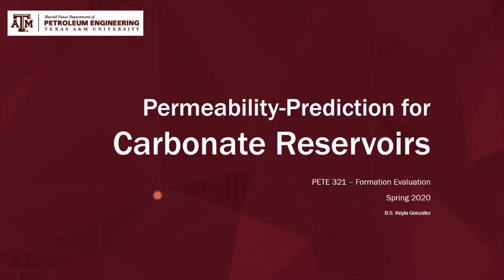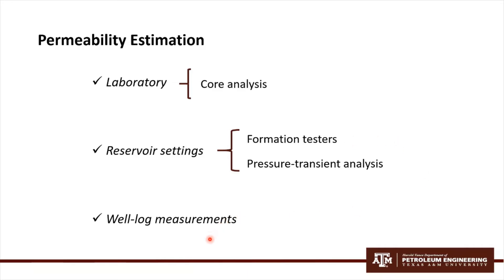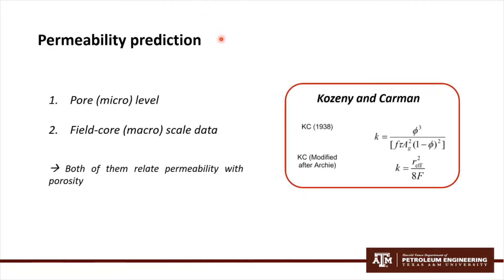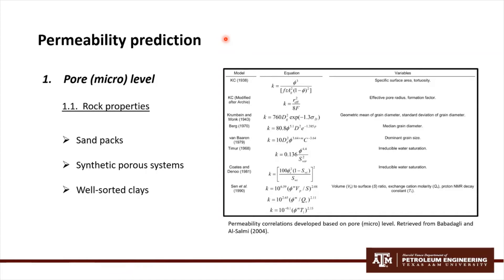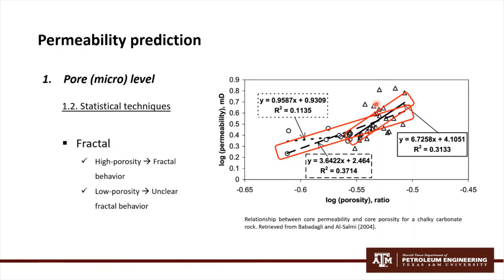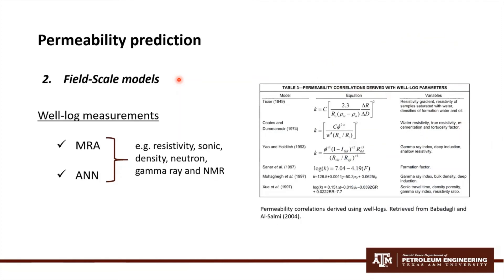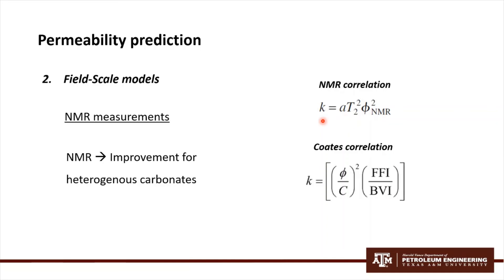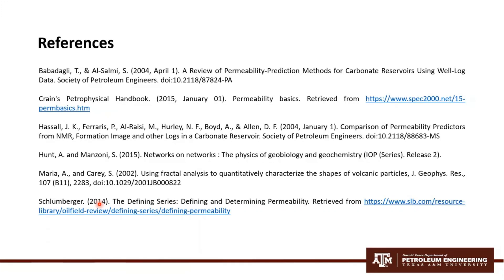Permeability-Prediction for Carbonate Reservoirs